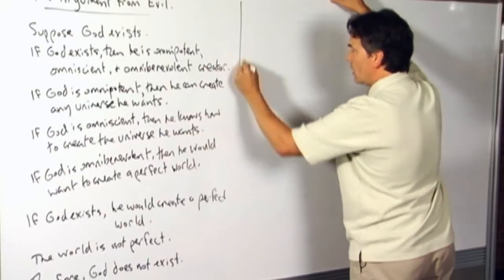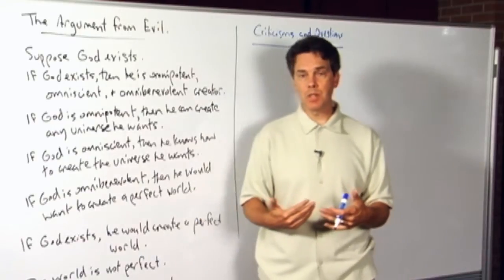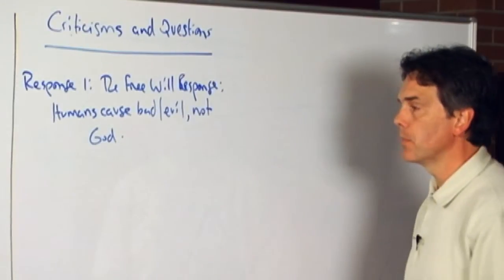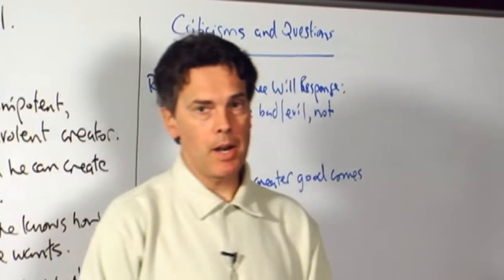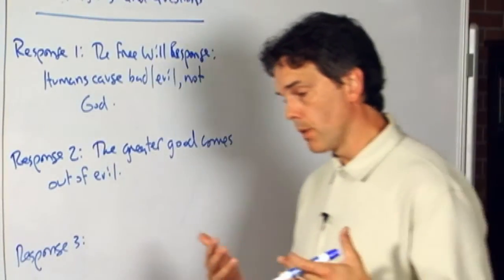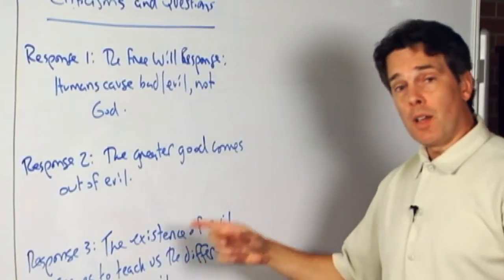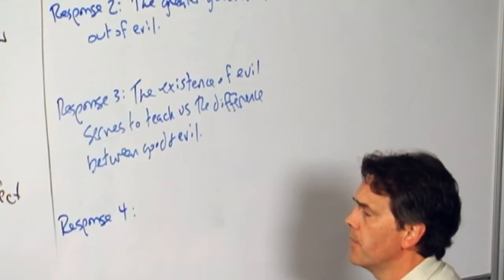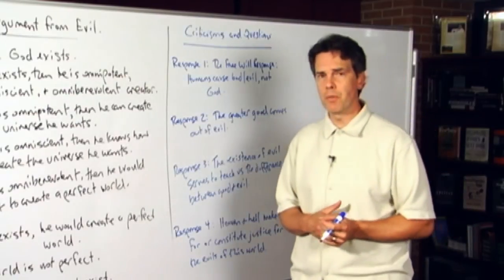The Argument from Evil, Clip 3 (Philosophy of Education Part 2, Section 20)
Dr. Stephen Hicks, Professor of Philosophy at Rockford University, presents a series of lectures on the philosophy of education.

In Part 2, he discusses philosophical perspectives on metaphysics.